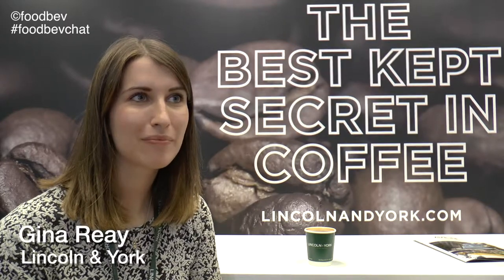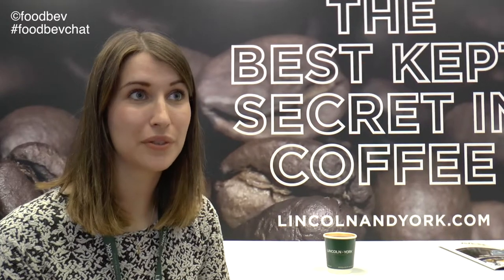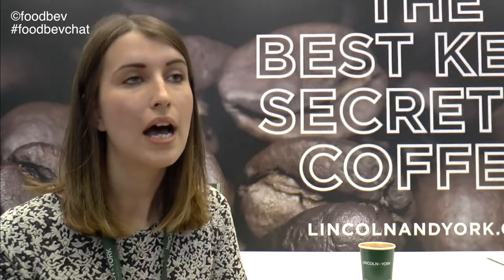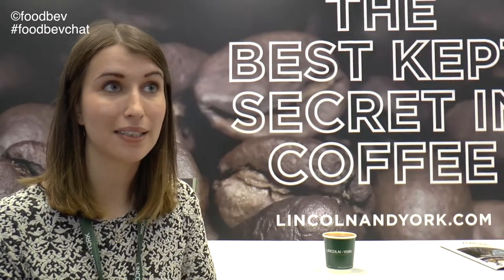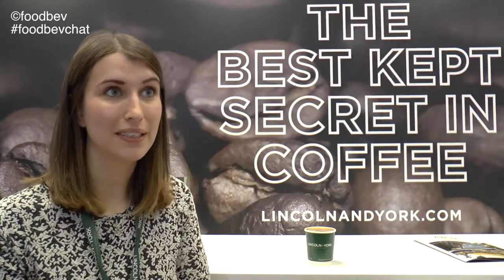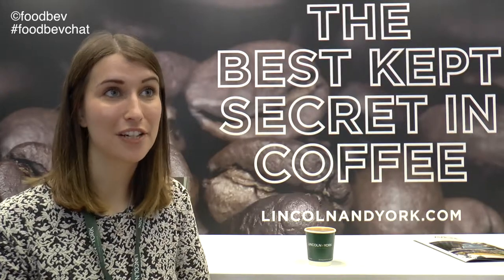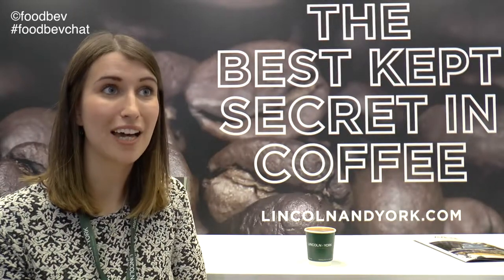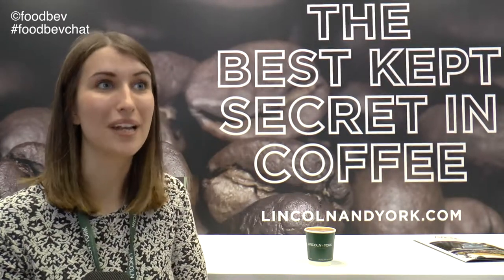Lincoln & York shows off newly rebranded offering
-- Sian Griffiths talks to Gina Reay from coffee producer Lincoln & York at Avex 2015